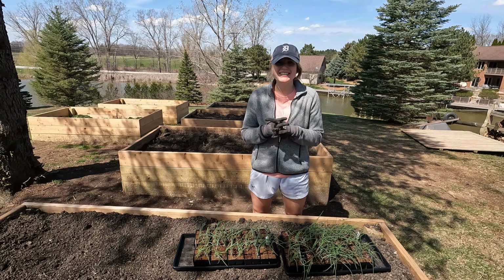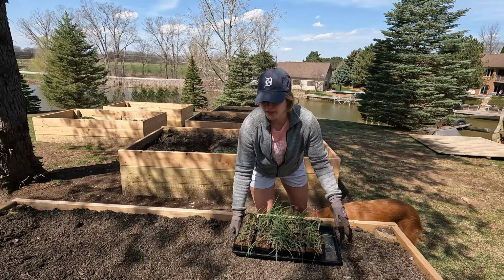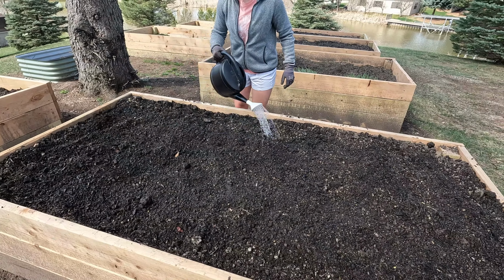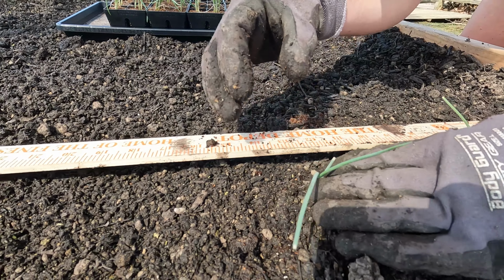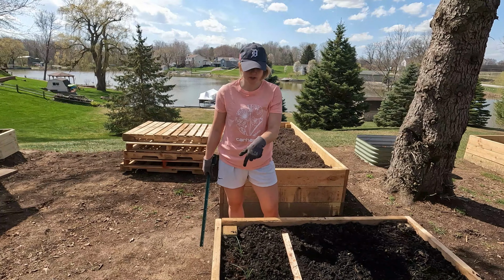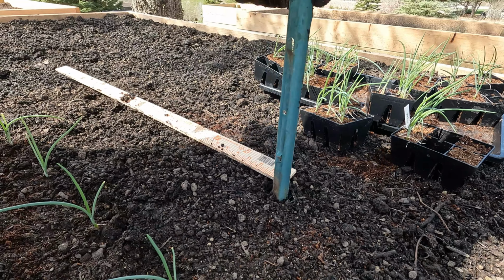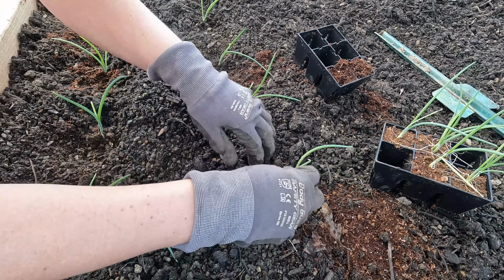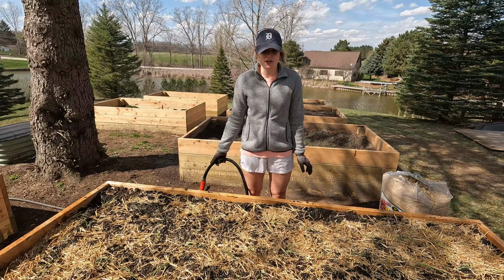Planting Onion Seedlings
Come with me to plant my onion seedlings! I am 4 weeks out from my average last frost date here in Michigan zone 6a so it's the perfect time to get these onions into the raised bed.

Sorry in advance for the heavy panting from my dog you'll hear in the background... I did not expect the camera to pick that up. But lesson learned for next time!!

Here are links to the fertilizer & onions seeds I used.

EZ Straw

Any Questions? Let's chat in the comments :)